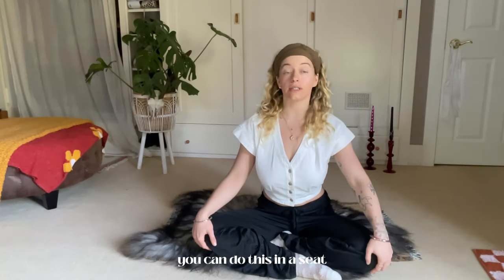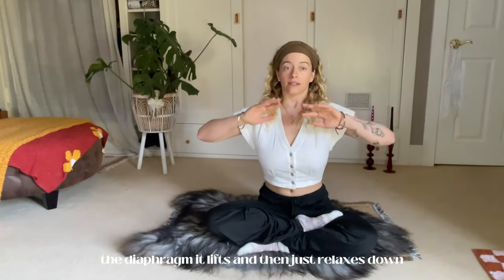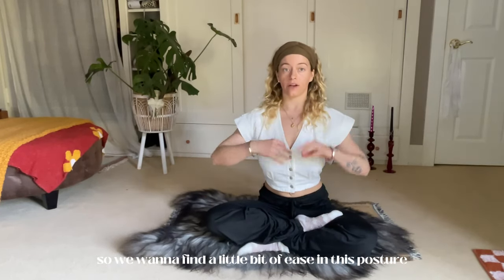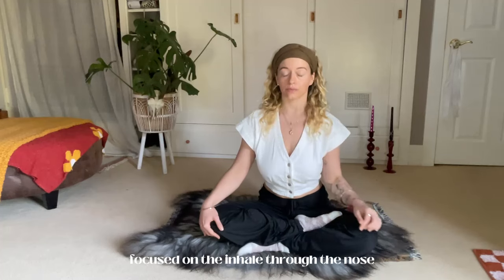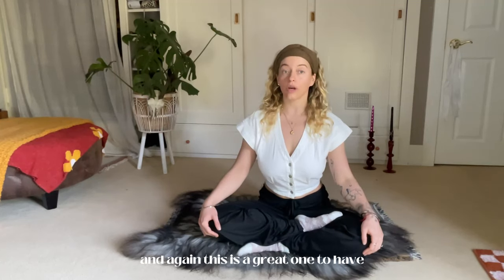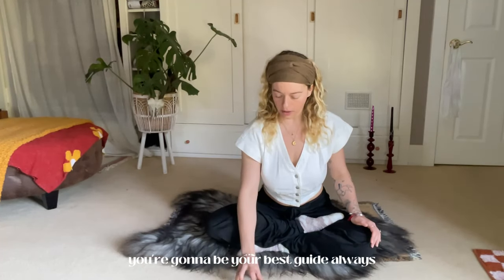breath of fire // great alchemizer (3 minute kundalini kriya)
⭒much love earth angels ⭒

⭒⭑ 𝖘𝖊𝖗𝖛𝖎𝖈𝖊𝖘 + 𝖈𝖗𝖊𝖆𝖙𝖎𝖔𝖓𝖘: oddyoga.space ⭑⭒

connect on Instagram @kundalinirodeo
more music on youtube & SoundCloud @maevewave

wake in command of your centers
flowing in delicious chi!

Designed to be simple.

⭑ connect deeper to the truth of you & your natural rhythms.

Experience full body wellness. Mind Body Soul.

Energy Exchanges are always appreciated & welcome more abundance to you.

Sat Nam,
ODD